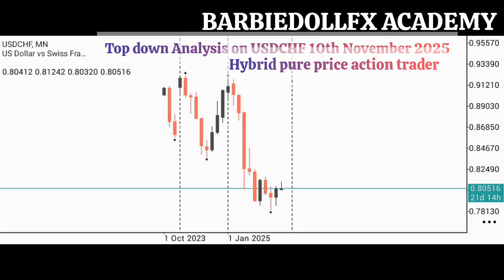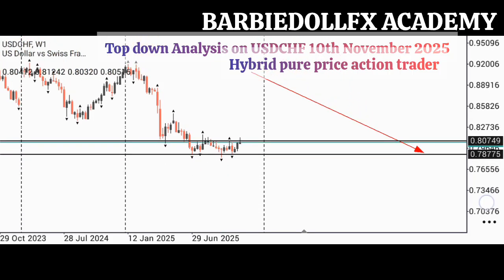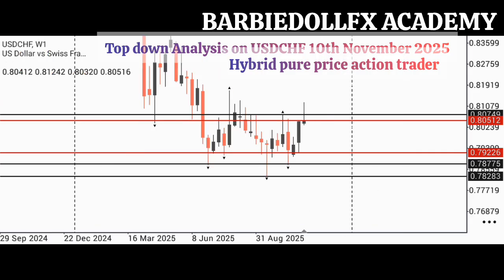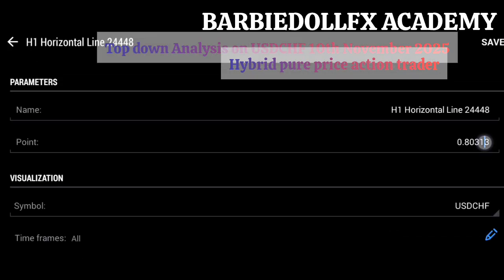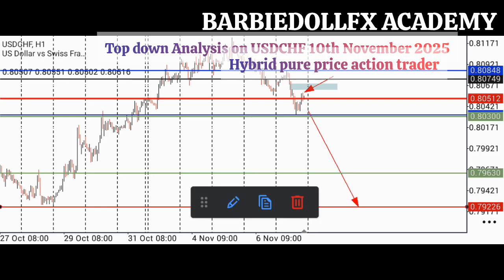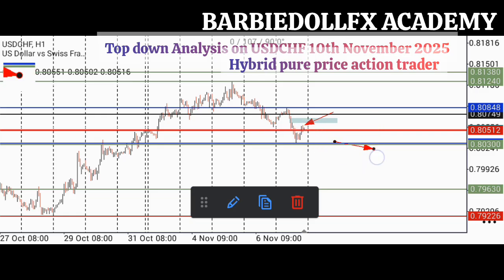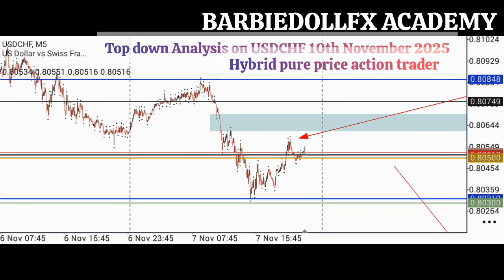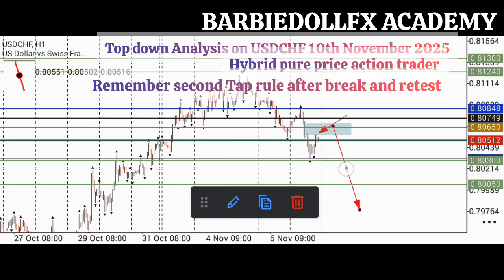Hybrid Pure Price Action strategy explained and how to place stop loss professionally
“Hey traders, welcome back to Barbiedollfx Academy.
In today’s lesson, I’ll be showing you how to place your stop loss like a professional.
Most traders lose not because their strategy is wrong, but because they place their stop loss emotionally not logically.
By the end of this video, you’ll know exactly where and why to place your stop loss using structure and previous highs and lows.”

highsandlows